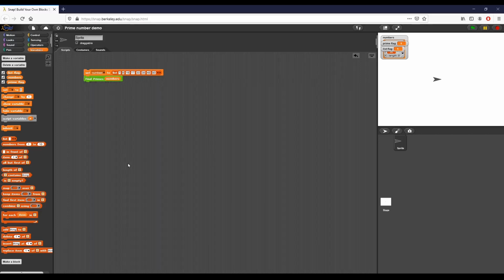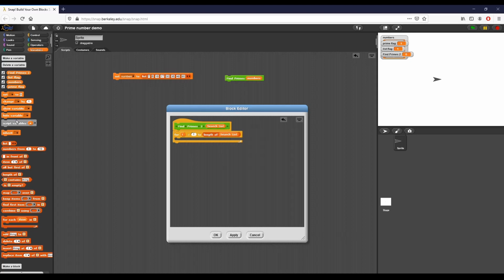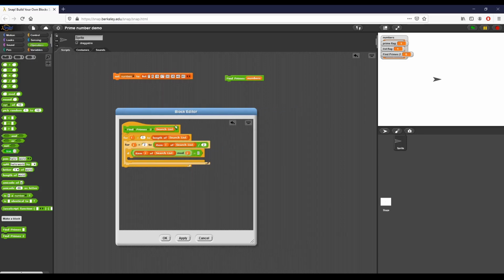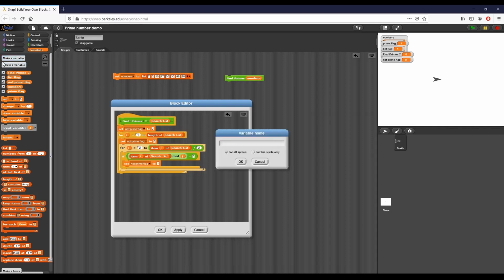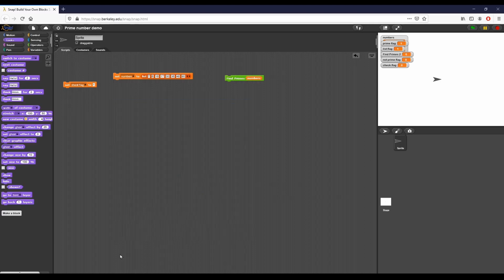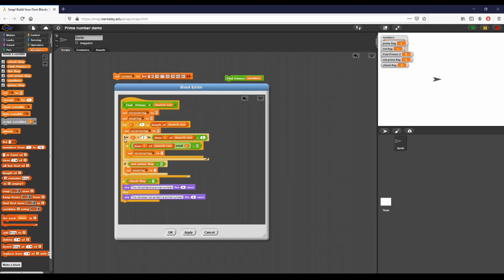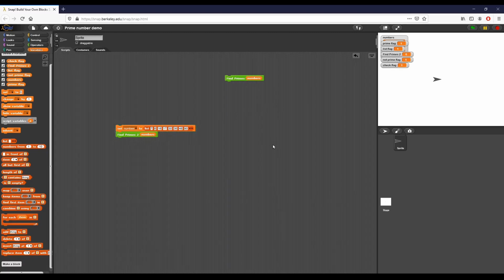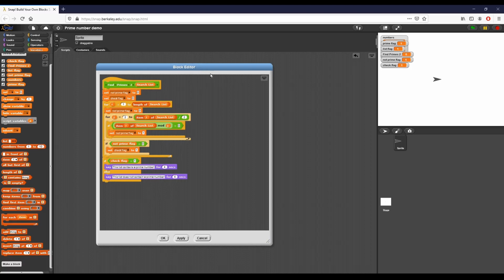Prime Numbers Program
In this video we take a look at a problem brought in by one of my viewers! We set up a snap script to determine if a list contains a prime number.

The video is slightly longer, please feel free to skip to the end to see a shot of the entire custom block set-up.